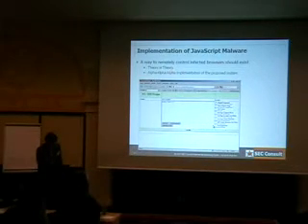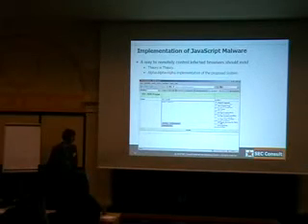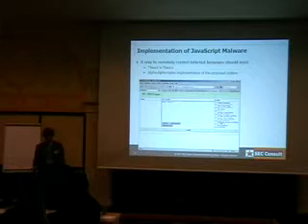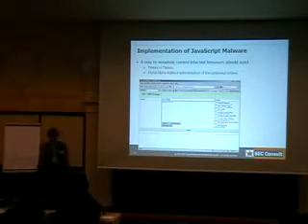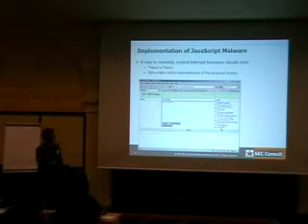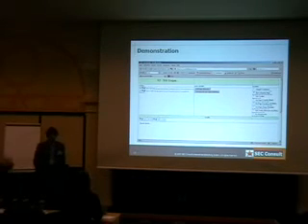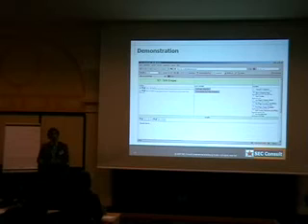Deepsec 2007 - Browser Hijacking.mp4